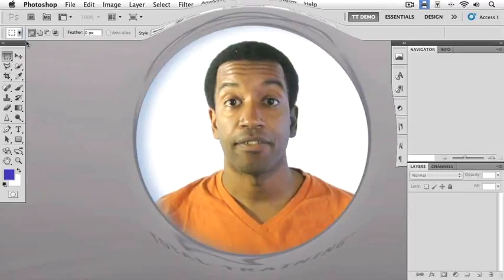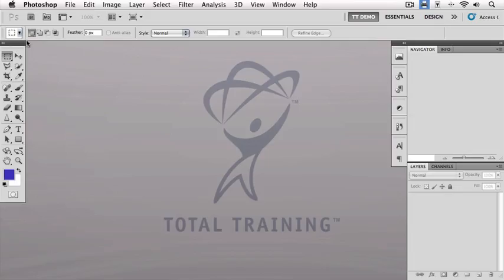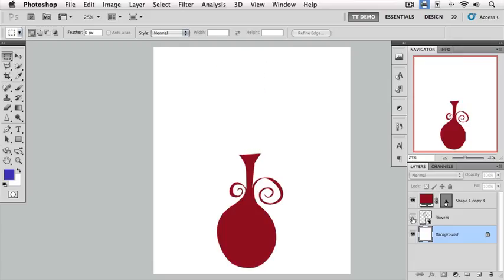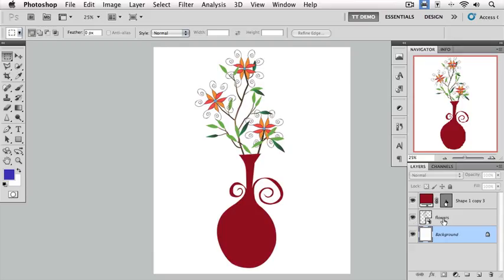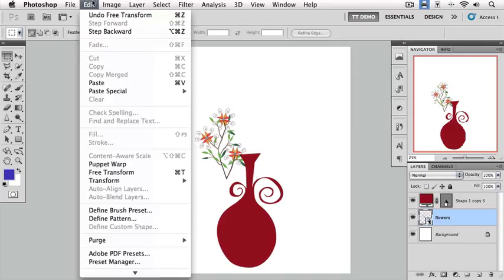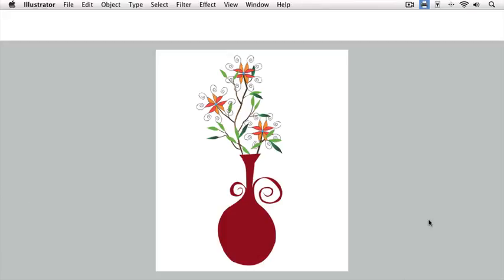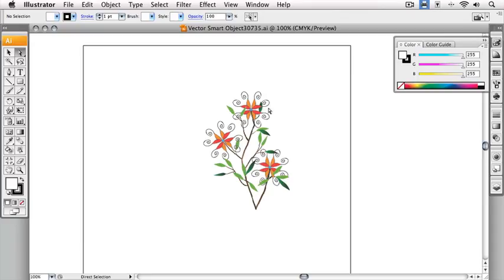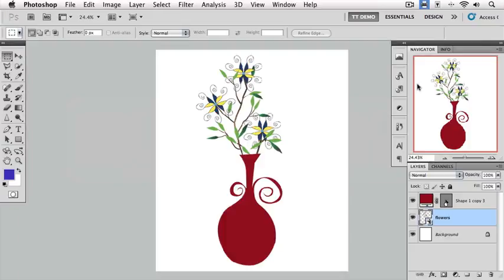PHOTOSHOP CS5_EXTANDED_ESSENTIALS_mrdatjojo_part 41